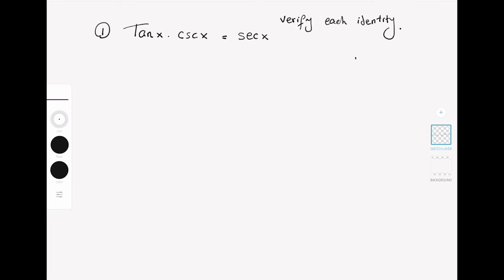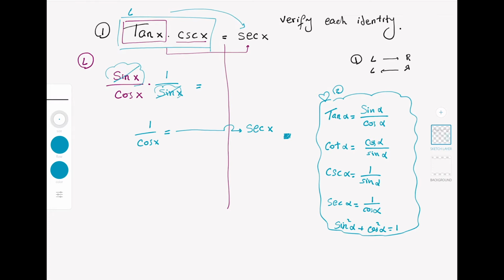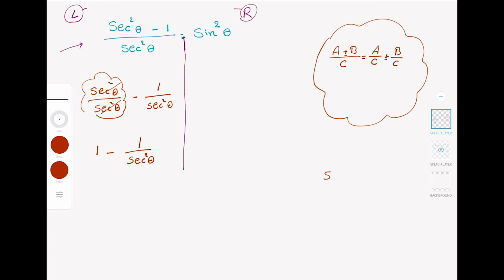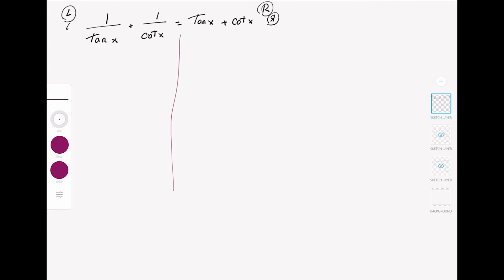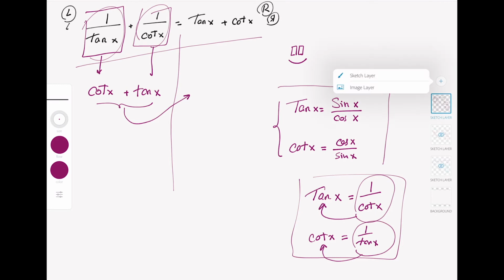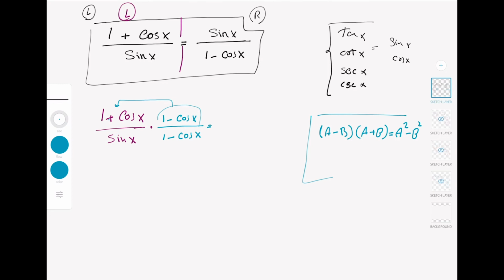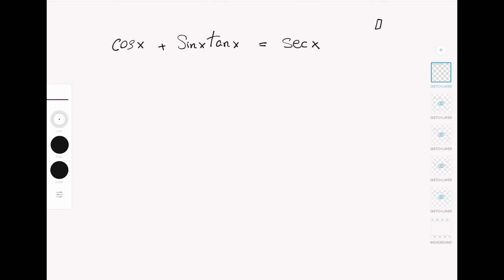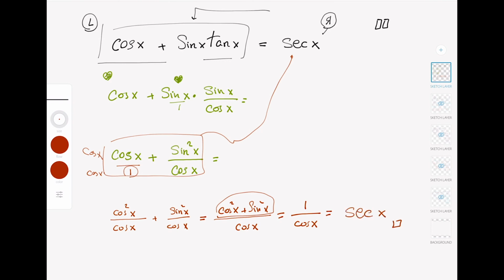trigonometric identities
How to verify trigonometric identities- Sin x, Cos x, Tan x, Cot x, Sec x and Csc X